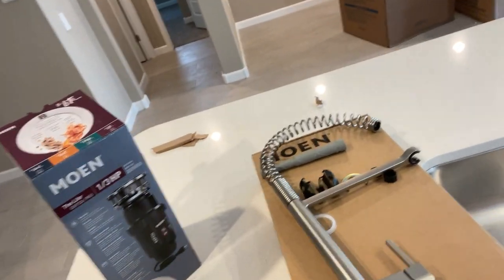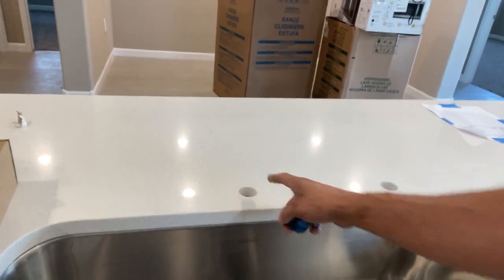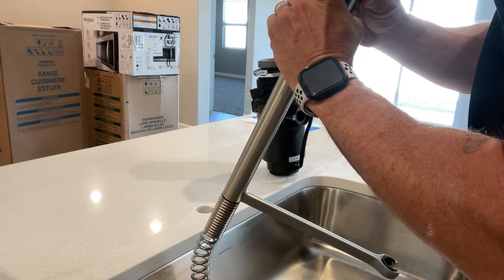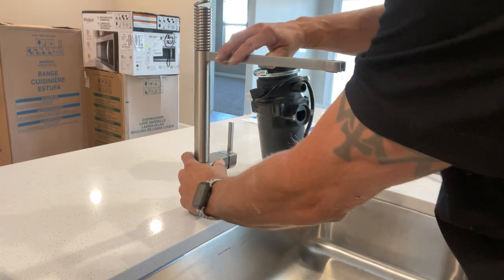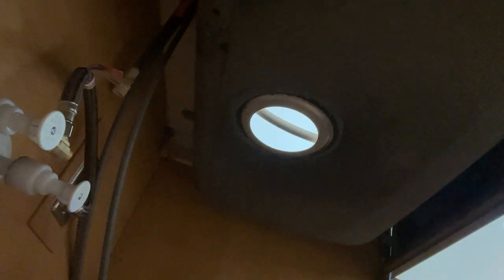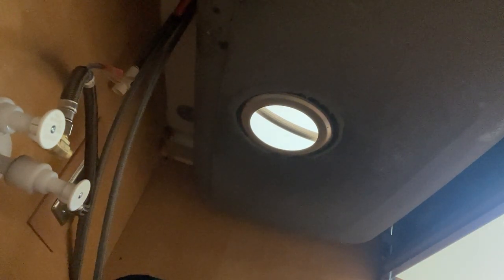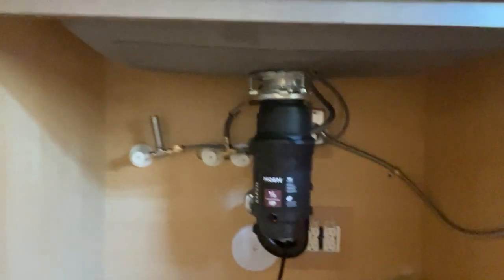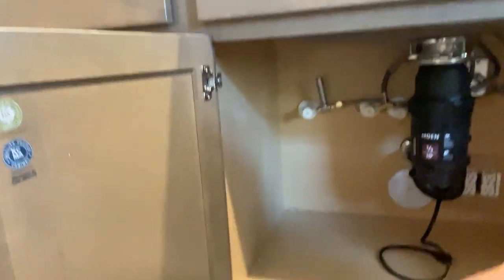How to install a Moen Align kitchen faucet.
Are you ready for a new upgrade for your kitchen faucet. In this easy to follow detailed video let me a licensed plumber show you how it's done￼. After watching this video you'll have the confidence you need to install your own Moen Align faucet￼!